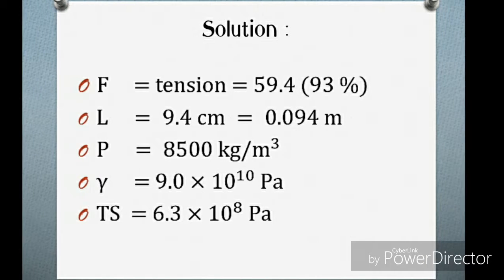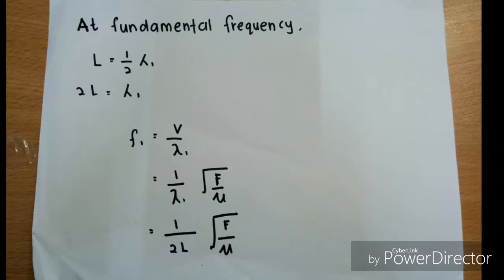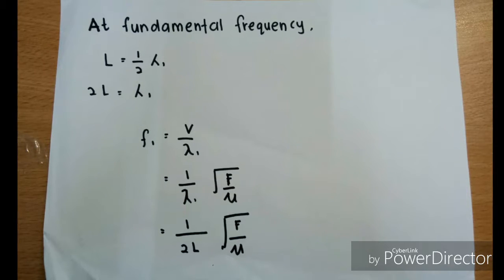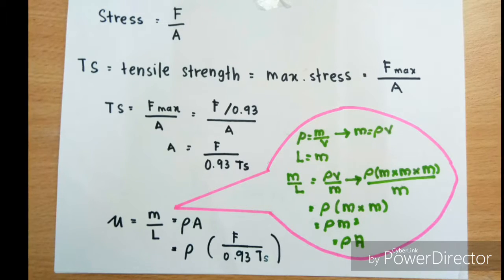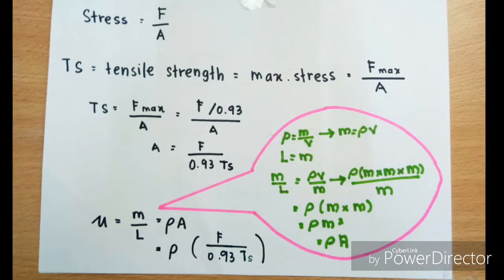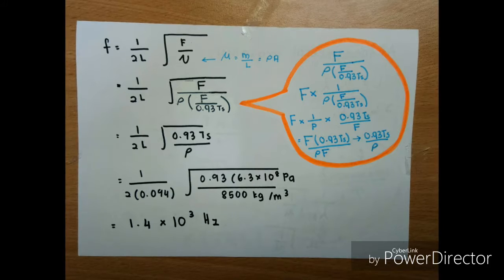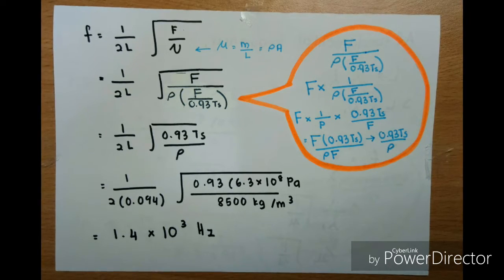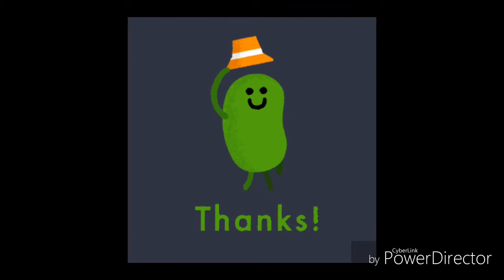A harpsichord string is made of yellow brass(Young's modulus 9.0x10^10 Pa,